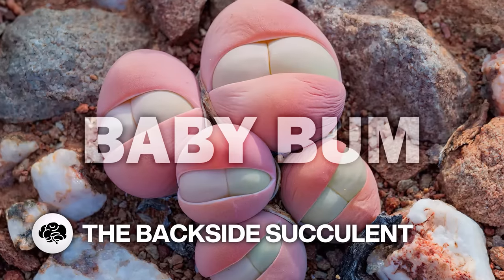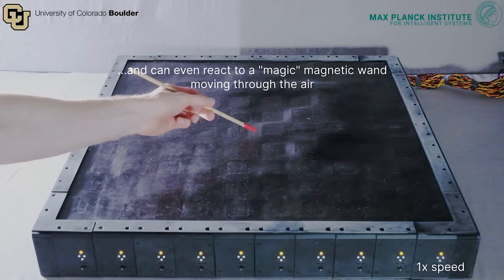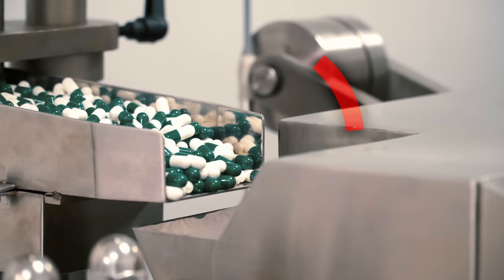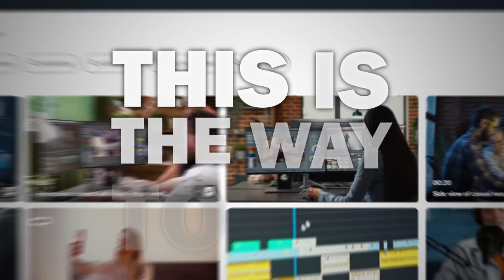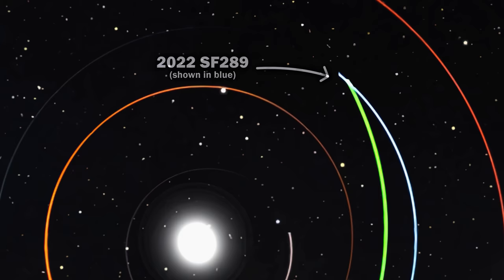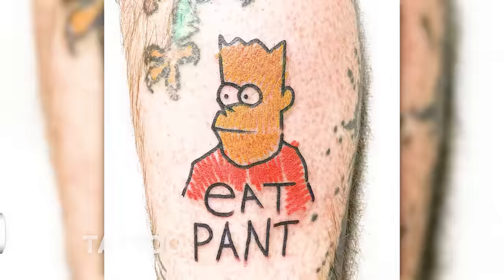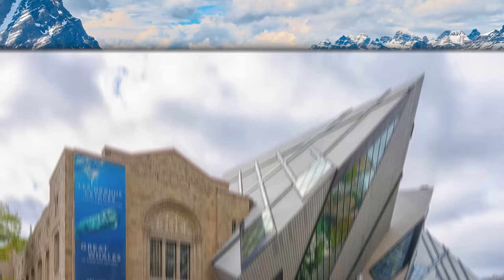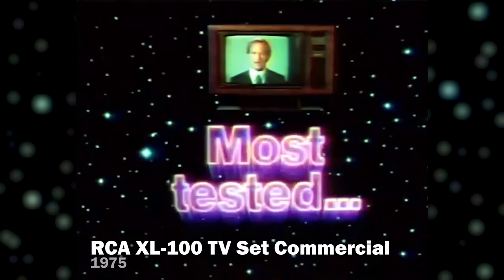The Baby Bum - Mind Blow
Patron Thanks

BENEFACTOR
Xemboy01

EXECUTIVE PRODUCERS
Brent Tiggelaar, Ian Fabs, Jonathan Hawk, Markus Fleischer,  NullBlox.ZachryWilsn, Thomas Kaminski, Wolfgang Hutton

You discover a new species of succulent. It’s composed of two tiny butt cheeks. What do you call it? BABY BUM. And there’s really no possible alternative, because this is Mind Blow.
An array of 100 robotic muscles that can flex 50 times per second is like a giant fluid trampoline with haptic response that can move and sort objects and also generate images. It’s like a waterbed mixed with a computer. What more could you need?

We talk a lot about AI in art, but we’re making fantastic progress in using AI to fuel neural bypass connections -- like an electronic brain-body-spinal cord bridge that has brought back movement and sensation in the limbs of a man with quadriplegia.

A full decade ago, Mind Blow highlighted the weirdly anti-bacterial wings of the clanger cicada. By analyzing the nanostructure of the wings, we finally know how the nanopillars on the wings kill bacteria and clean the surface -- and it has tremendous implications for sanitizing the surfaces of medical devices.

A 600-pound asteroid is coming directly for your head… sort of. It’s 13 million miles away, which means it’s classified as a “potentially hazardous asteroid,” and it’s tracked twice a day with a 3,200 megapixel camera. They say you never hear the one that gets you.

Spiders are incredible at pulling moisture from the air, and they do it by constructing webs on which droplets collect easily and efficiently. Replicating their process allows water collection to happen without expending energy. Science smarter, not harder.

What if tattoos could be functional instead of purely aesthetic? Nanotech’s got it covered, starting with individual cells. 3-D bioprinting technology can place a flexible tattoo that functions as a data collection and warning system for the body.

40 years ago we discovered fantastic fossils of the immortal jellyfish… and no one bothered to look at them until now, because sometimes science news takes a couple generations to develop. But the Canadian fossils are so detailed that some even reveal an animal’s last meal. They show that jellyfish as we know them today are even older than we thought -- but they’re still an aquatic whippersnapper compared to the sea sponge.

*** SOURCES ***

Baby Bum Succulent (0:00)

Shape-Shifting Display For 3D Designs (0:33)

A.I. Brain Implant (1:23)

Cicada Wings Kill Superbugs on Contact (2:06)

New Algorithm Ensnares Asteroid (3:43)

Spider Web Fog-Water Collection (4:33)

Nanoscale Tattoos For Cells (5:17)

500 Million Year Old Jellyfish (5:58)

RCA XL-100 TV Set Commercial, 1975 (6:55)

*** CREDITS ***